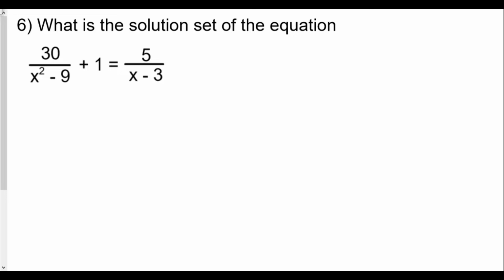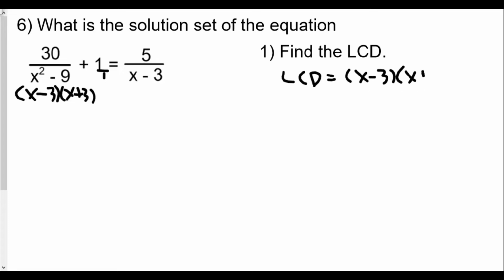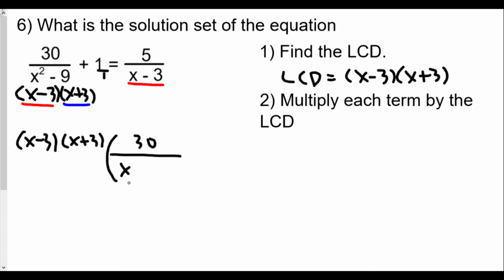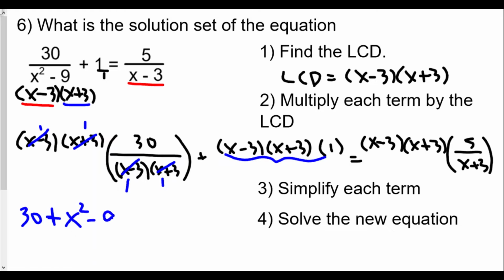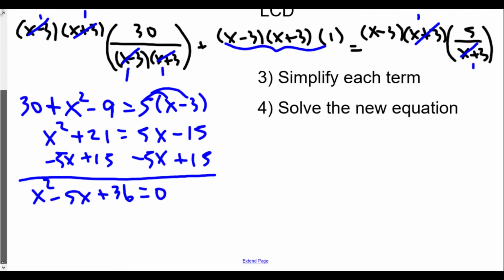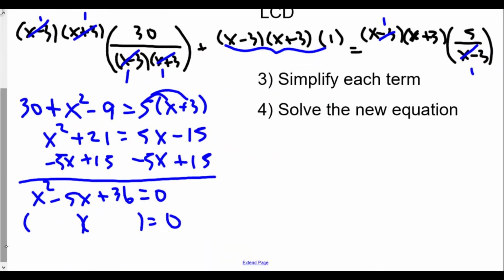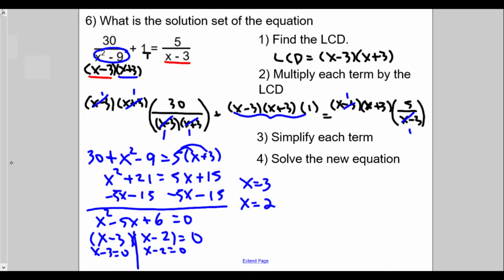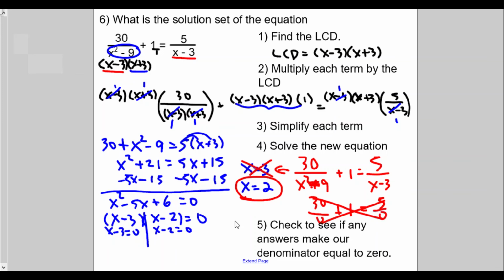MRS21 Fall 2021 Final Review Question #6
In this video we solve a rational equation.  Remember to perform a check to make sure all the solutions are okay.